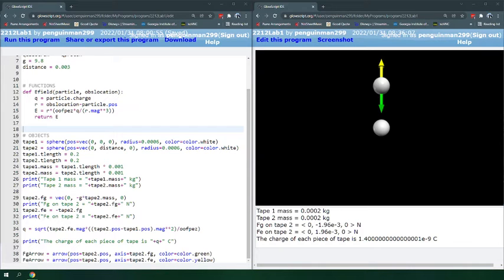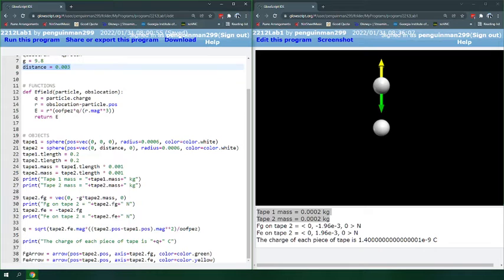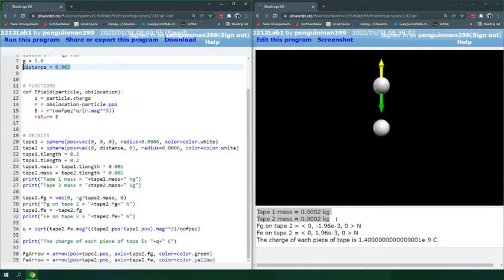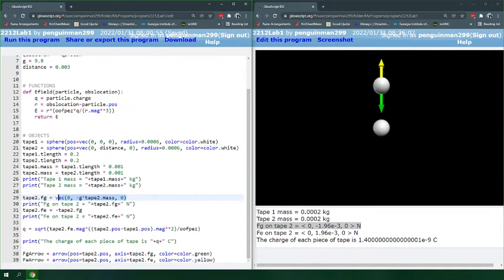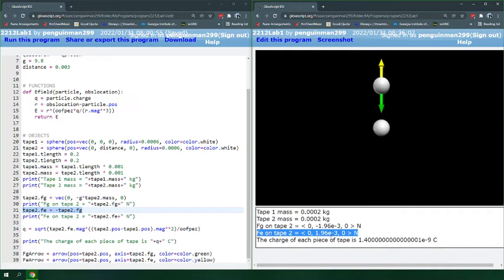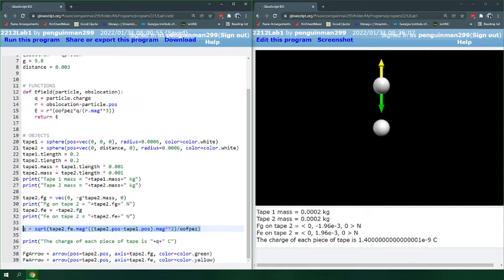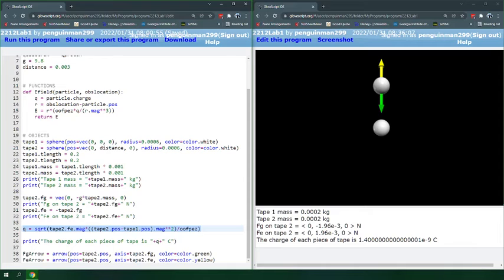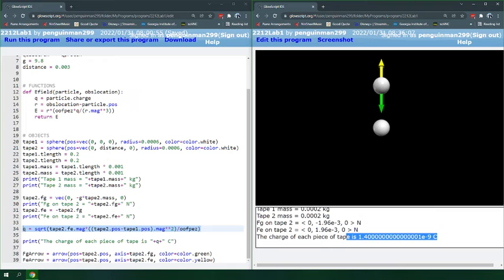Physics 2212: Lab 1